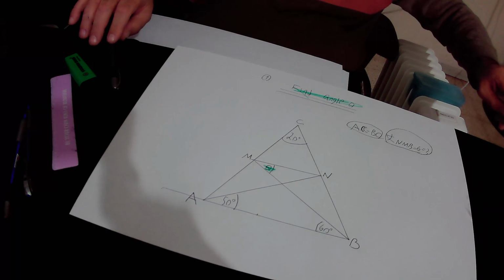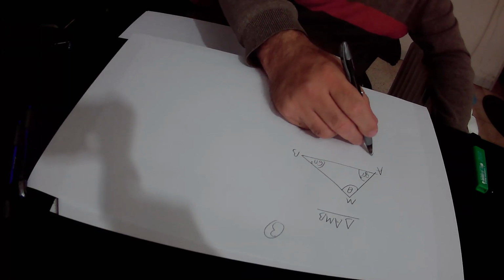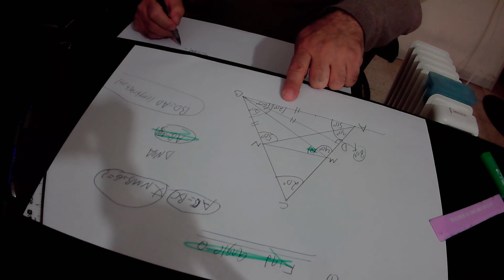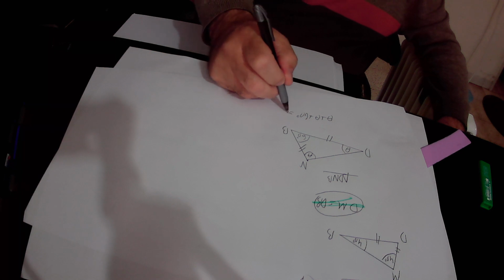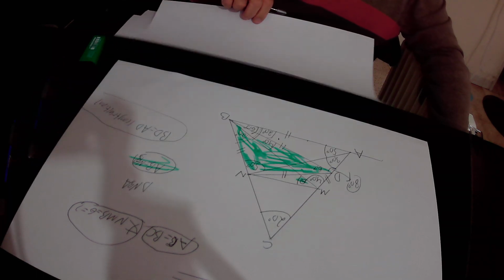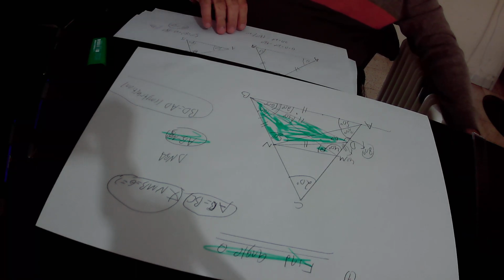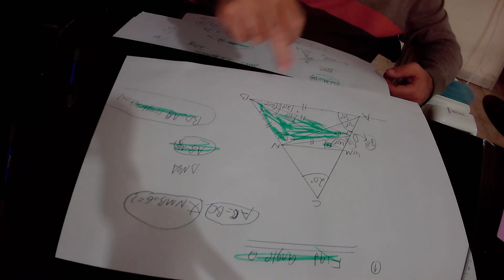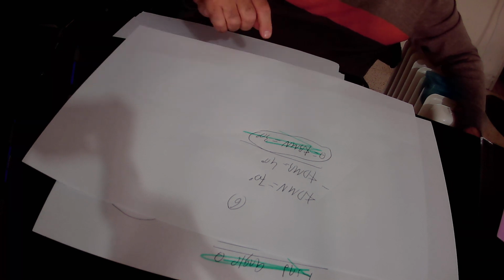Angle Chasing Problem - Moscow 1952 | A Nice Geometry Challenge